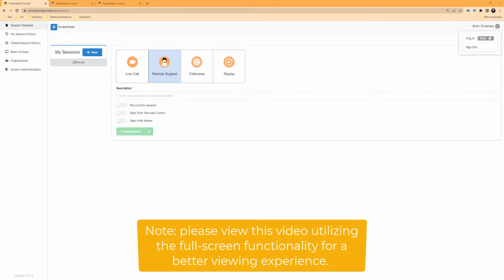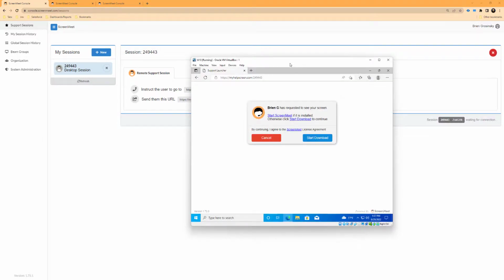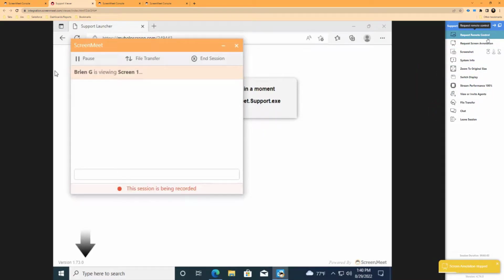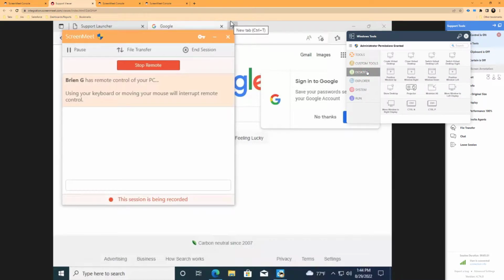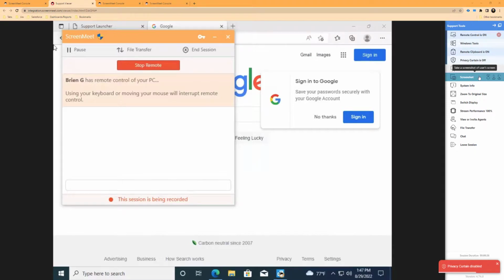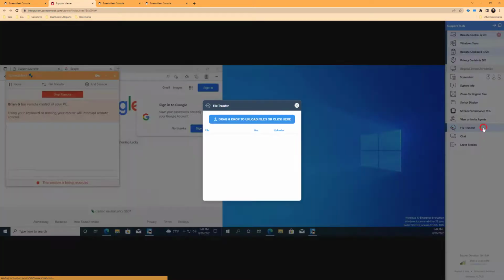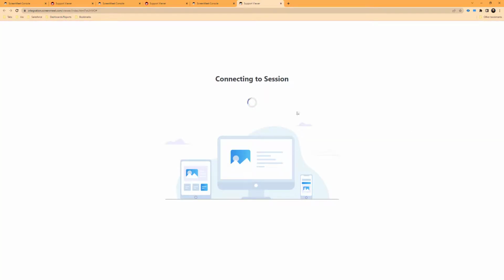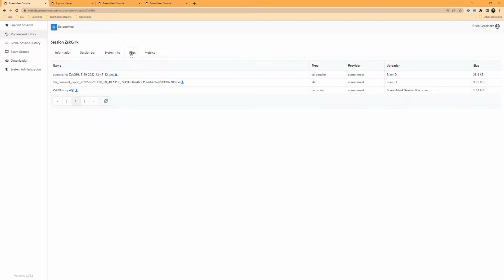ScreenMeet Remote Support + ScreenMeet Console Agent Training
Watch how easy it is to use ScreenMeet Remote Support utilizing the ScreenMeet Console!